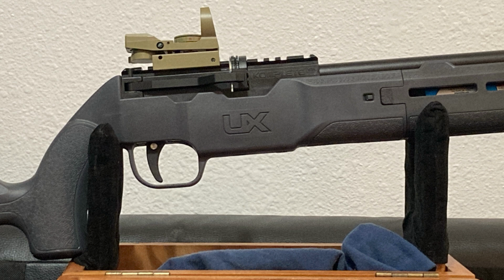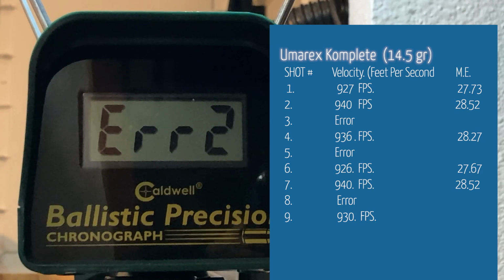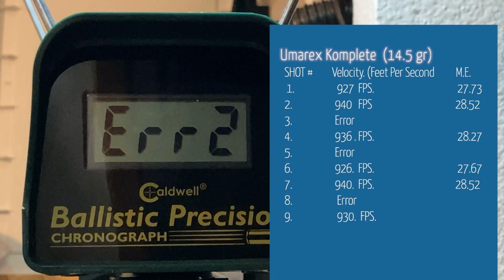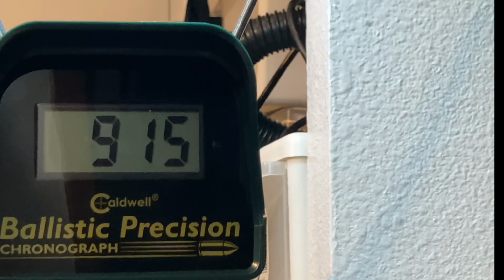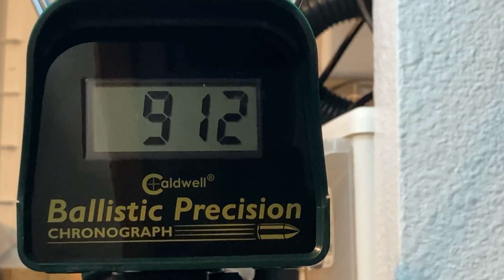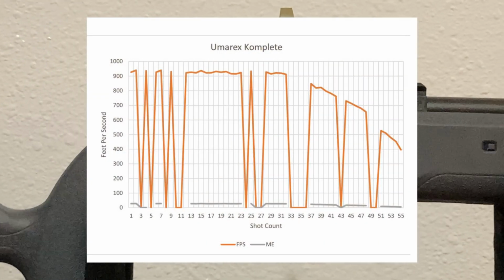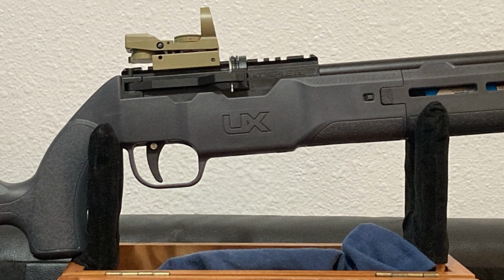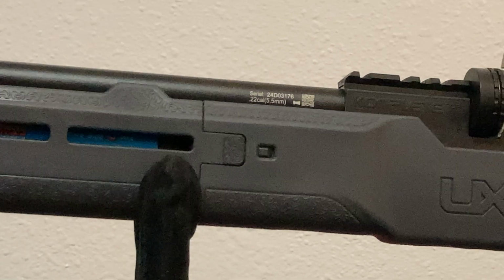Umarex Komplete - Velocity Testing (over full Nitro Air cartridge.)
In this episodic Al test the velocity of his new Umarex Komplete PCP rifle over a complete Nitro Air (nitrogen) cartridge.